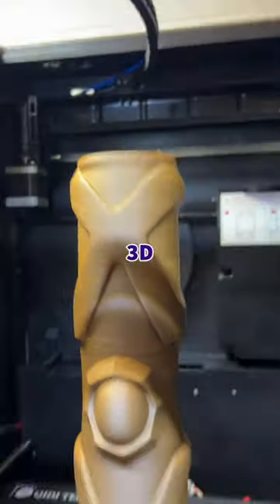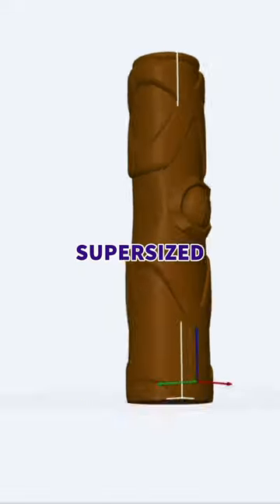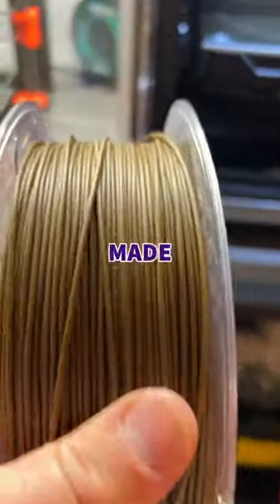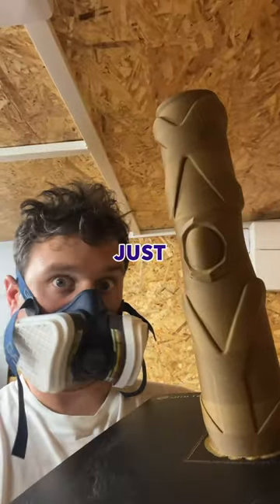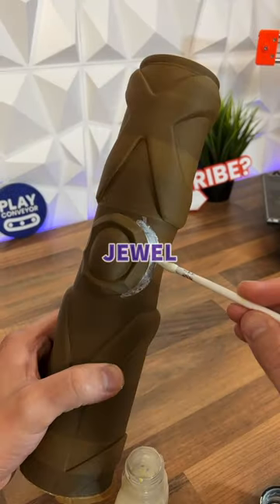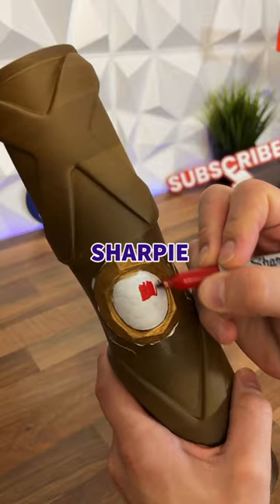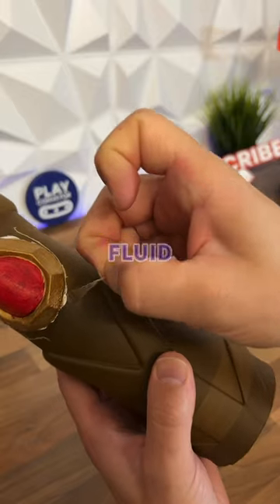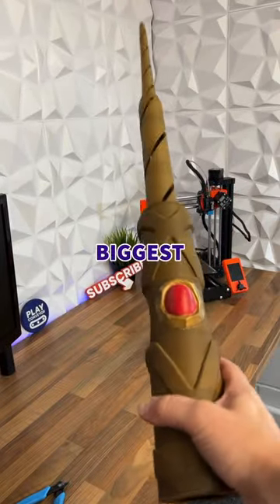Is this the WORLD’S BIGGEST 3D printed magic wand?! 🪄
We wanted to try and make the world's biggest 3D printed magic wand, and the only way to do that was on our new giant @QIDITech X Max 3 printer...

The question is... is it the biggest 3D printed magic wand in the world?

We used Amolen wood PLA for this wand and it look incredible